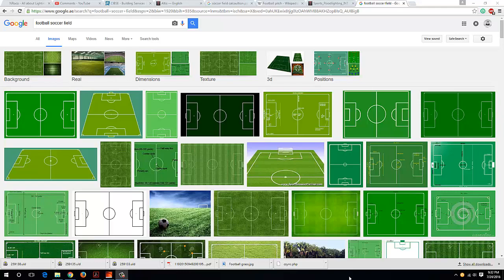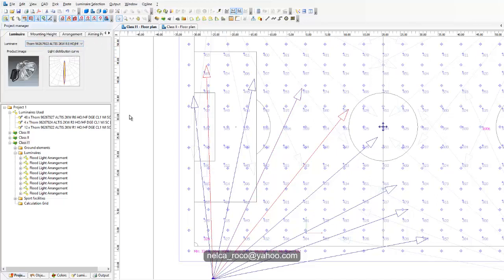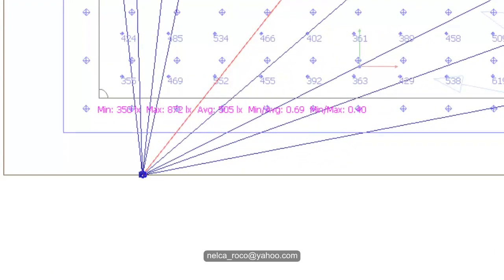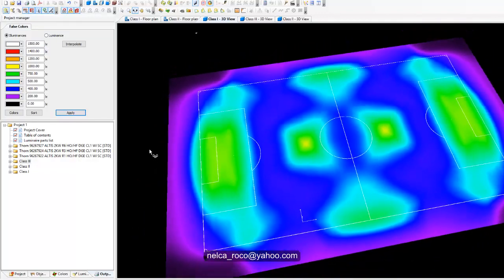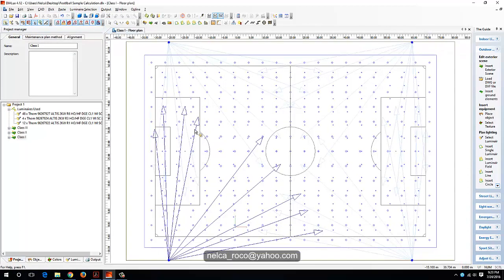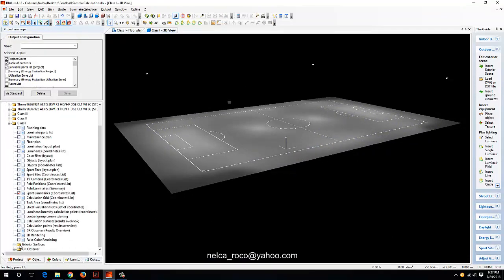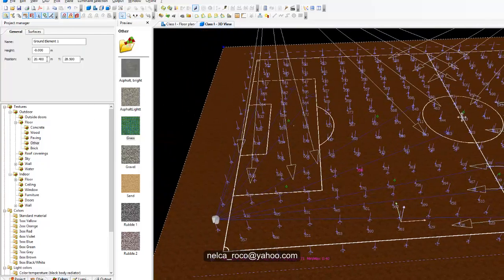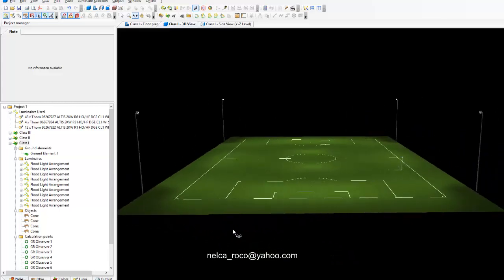การออกแบบแสงสว่างสนามฟุตบอล 3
DIALux 4.12 การออกแบบแสงสว่างสนามฟุตบอล 1
ขอบพระคุณคลิปจาก Nelca Roco, Lighting Design